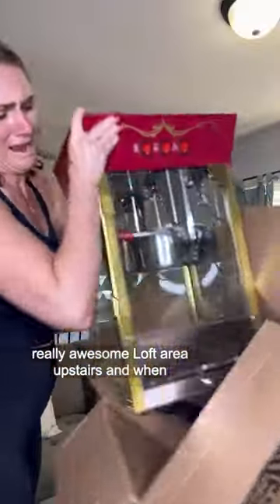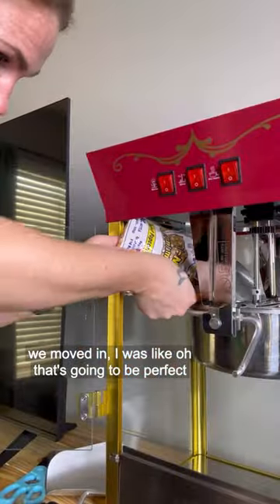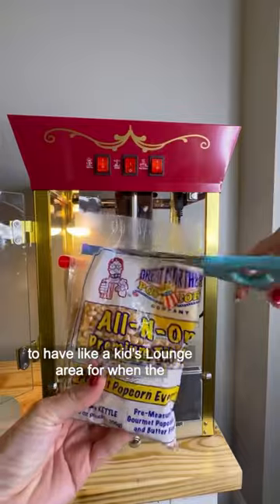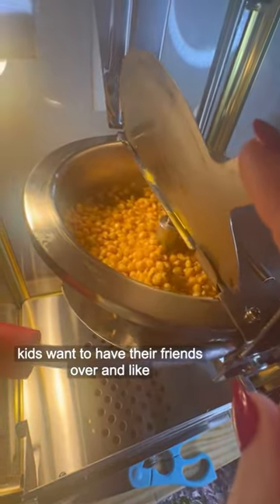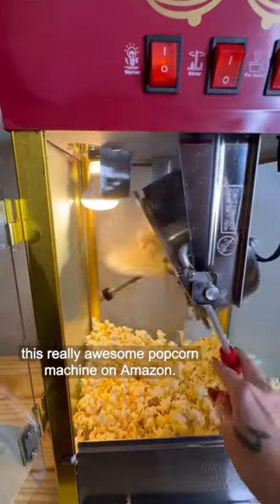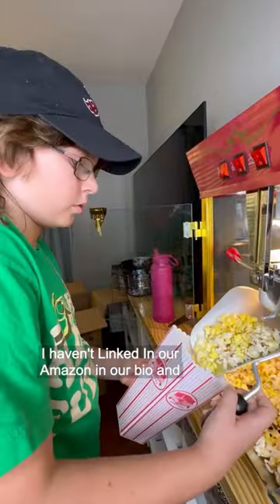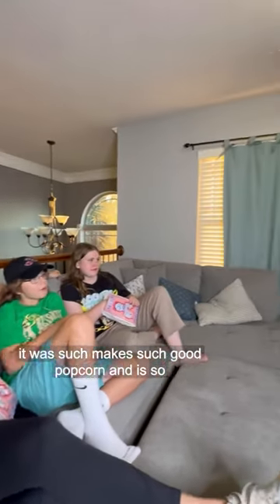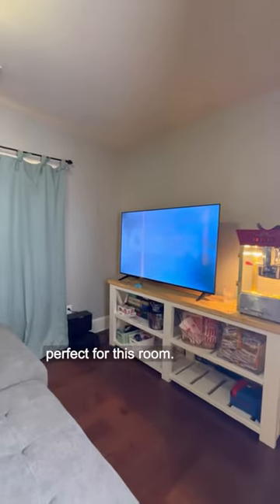Building an epic kid hangout